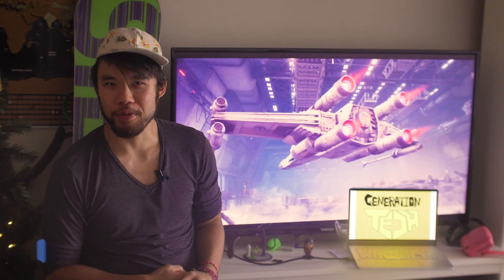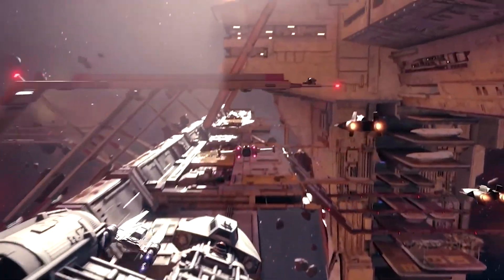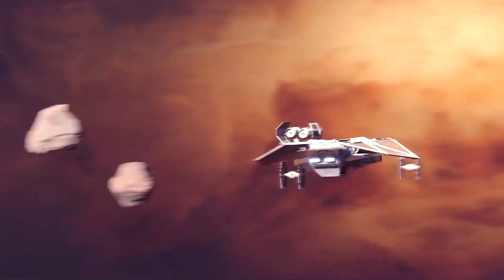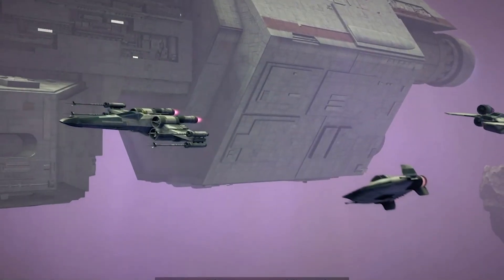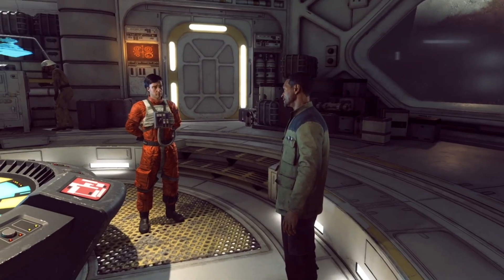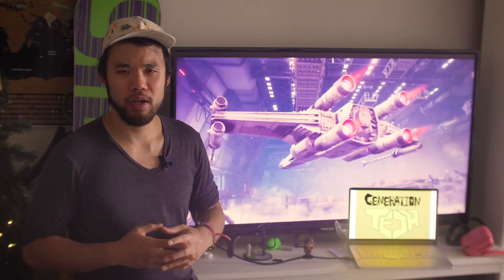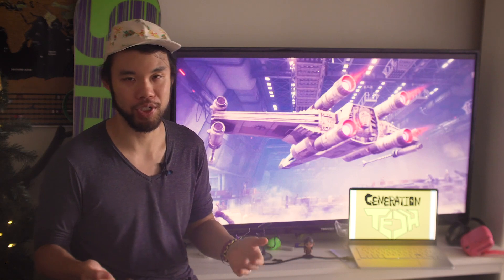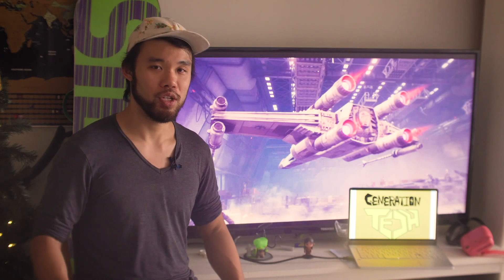Everything Wrong with Star Wars Squadron Campaign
We nitpick at Star Wars Squadrons and talk about what we didn't like about the game.